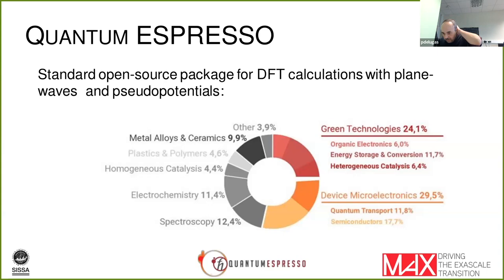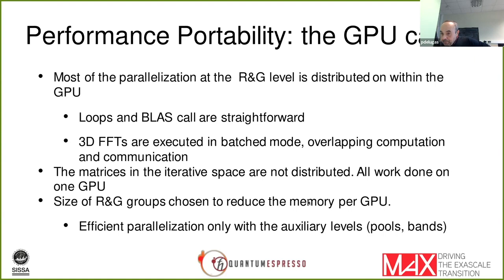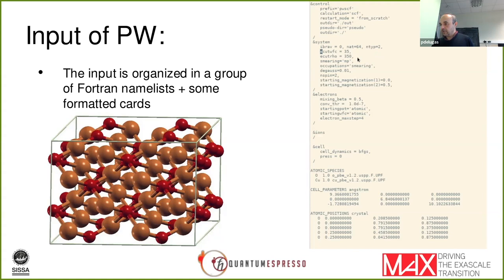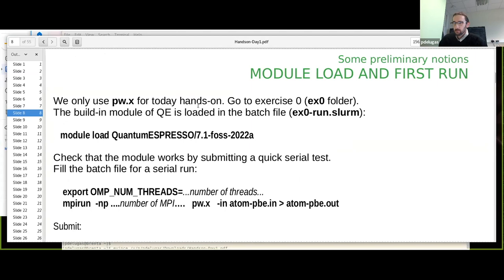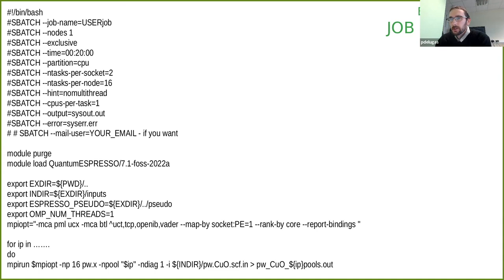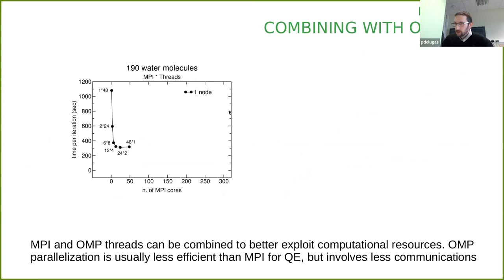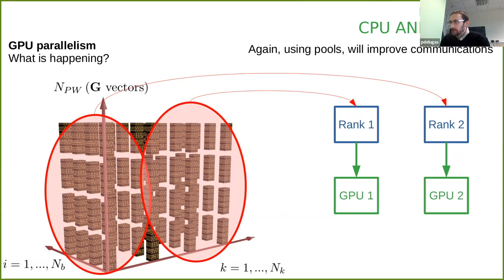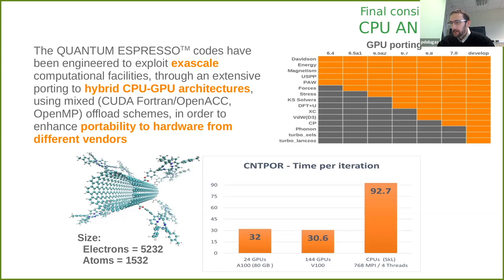Efficient materials modelling on HPC with QUANTUM ESPRESSO 1/2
QUANTUM ESPRESSO is one of the most popular suites of computer codes for electronic-structure calculations and materials modelling at the nanoscale, based on density-functional theory, plane waves, and pseudopotentials. It is able to predict and give fundamental insights about many properties of materials, molecular systems, micro and nanodevices, and biological systems, in many fields, providing a huge amount of data for data-driven science applications.

ENCCS is based in Sweden and provides training and support for accessing and using European supercomputers for free.

Are you located in a European country, or associated country? Contact your local competence centre to get help and advice. For more information on the competence centres please follow this